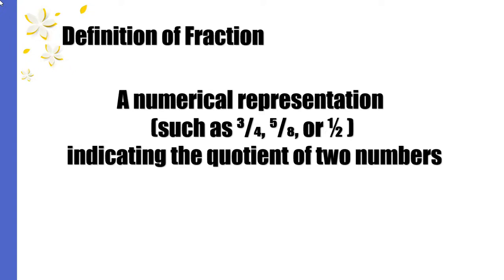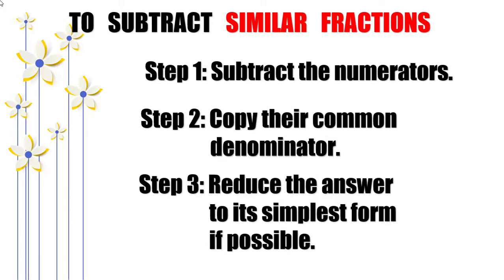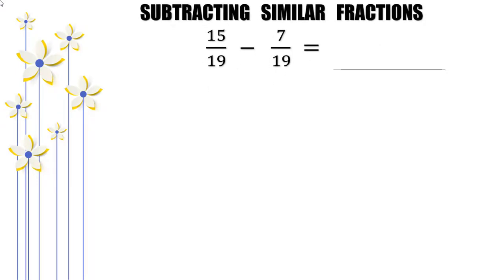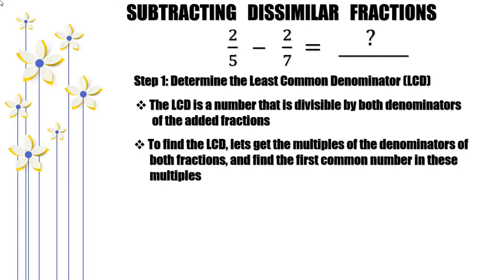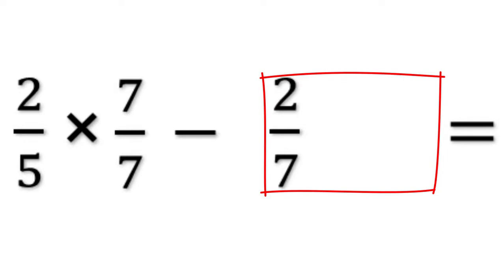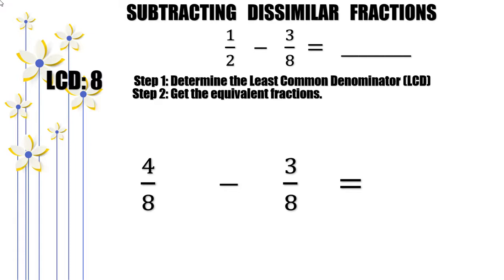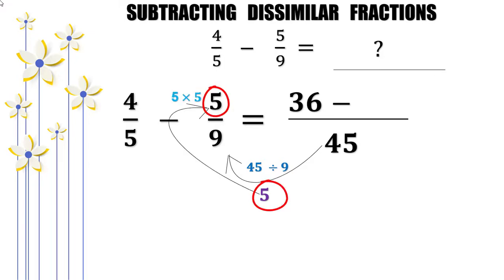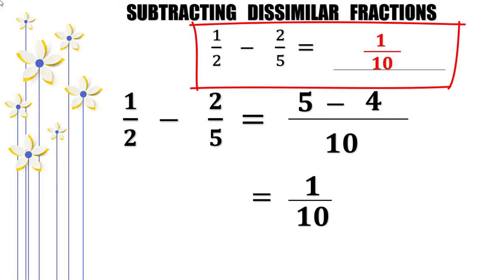Grade 5: Subtracting Similar and Dissimilar Fractions